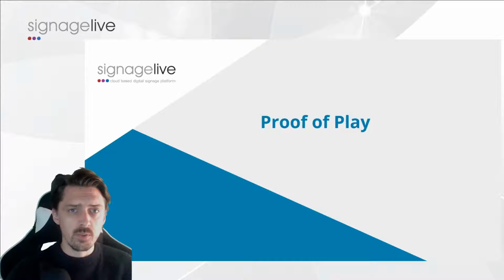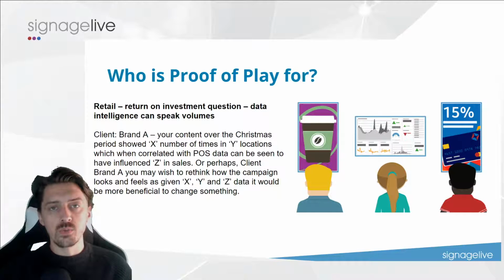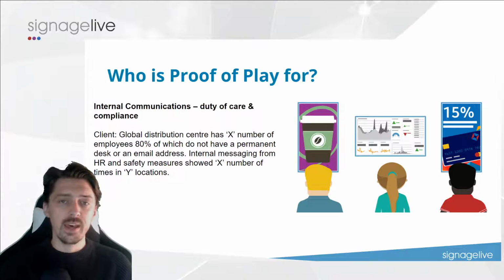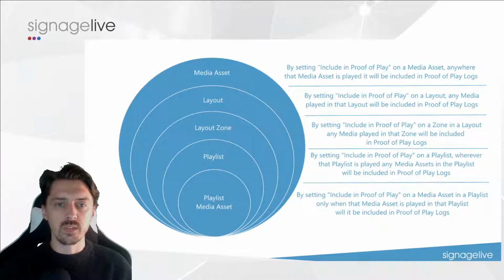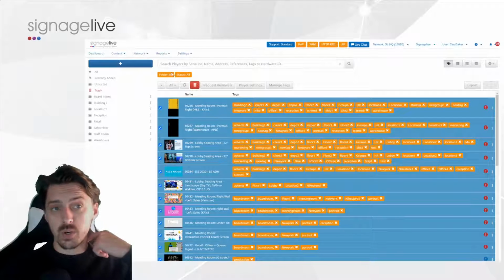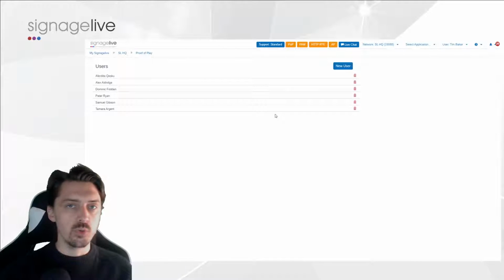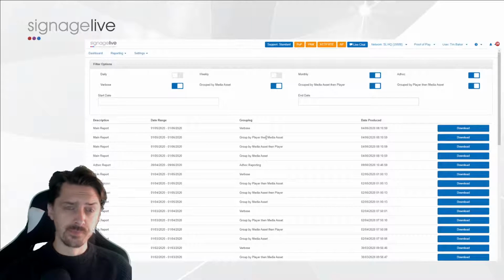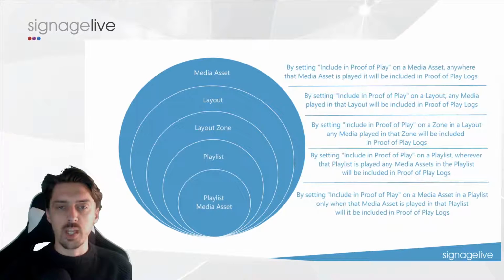Live Stream Session - Proof of Play